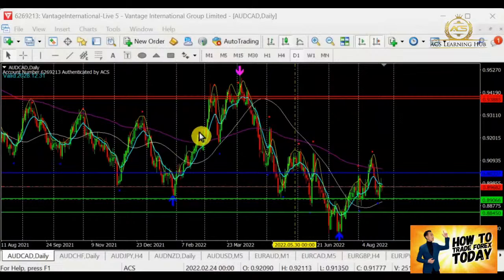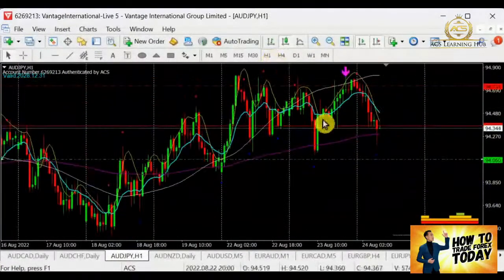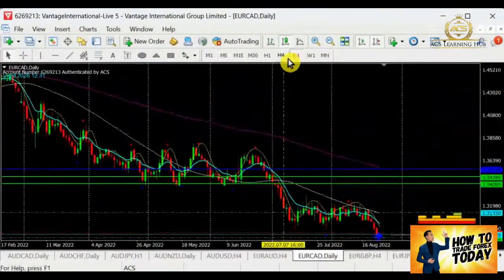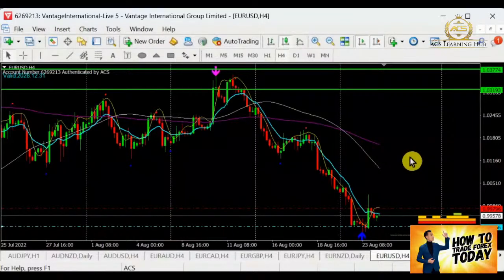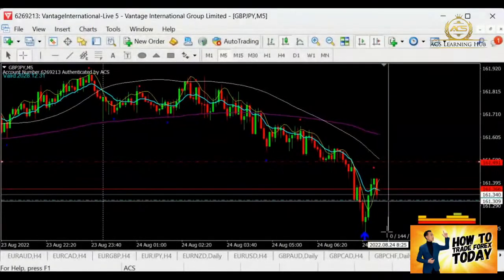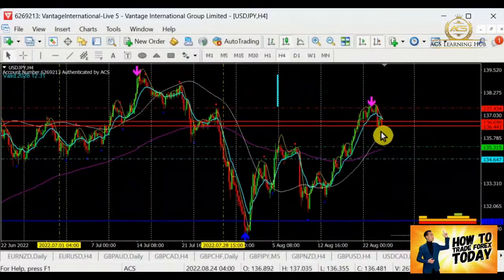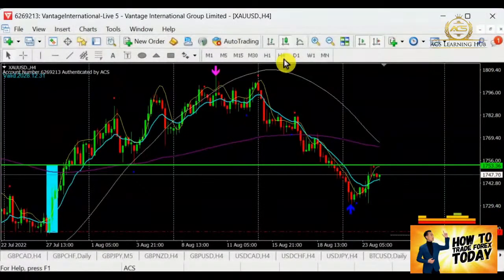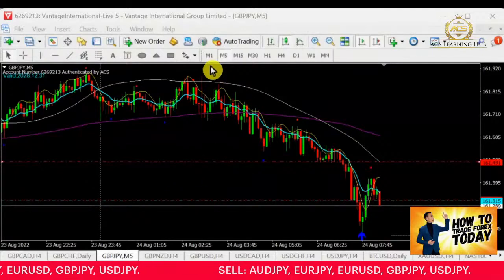HOW TO LIVE TRADE FOREX TODAY | 2022 August 24th | FOREX TRADING PLAN | EUROMARKET